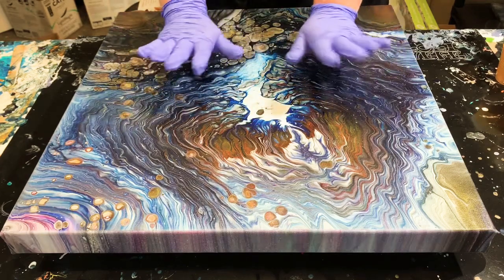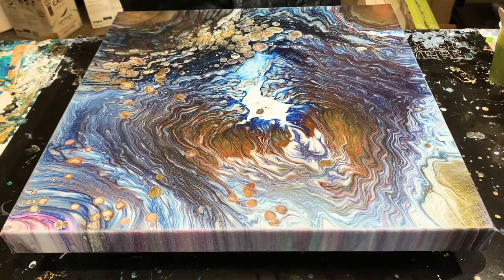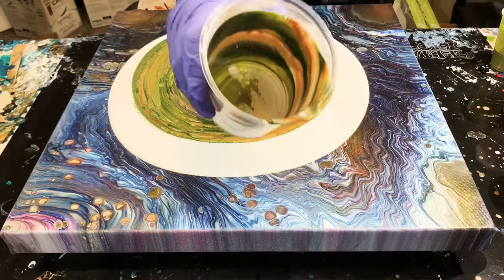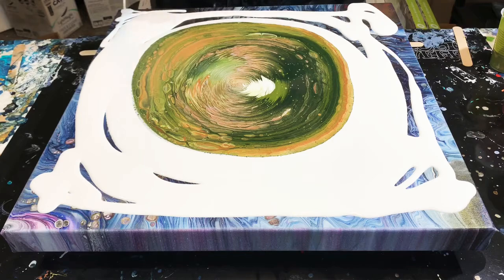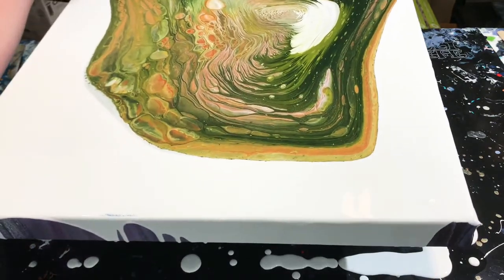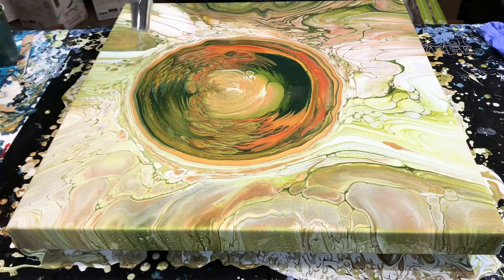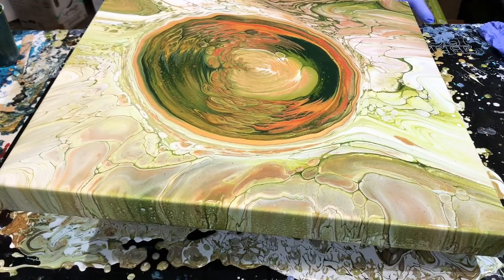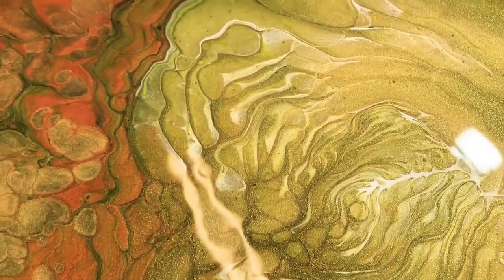“Iceberg En Fuego” Full Process Acrylic Galaxy Straight Pour! Big Fail Included!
Grab a snack and a drink and watch my full painting process! Love all the greens!